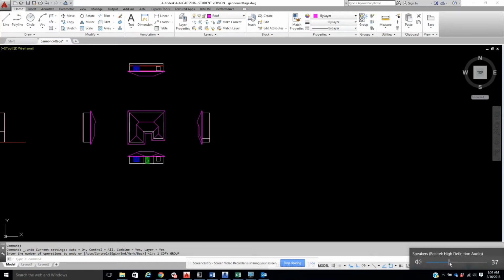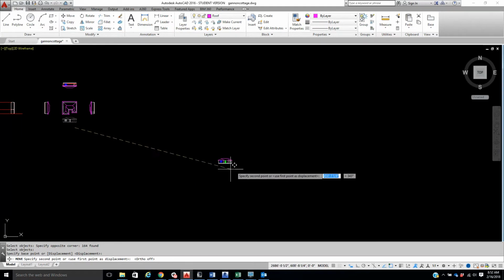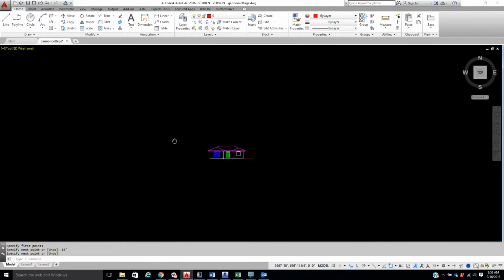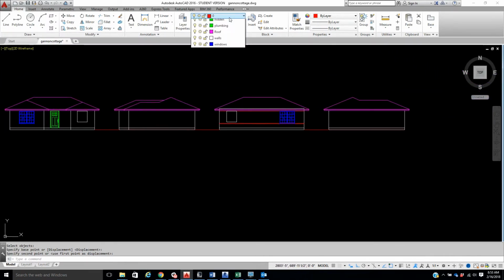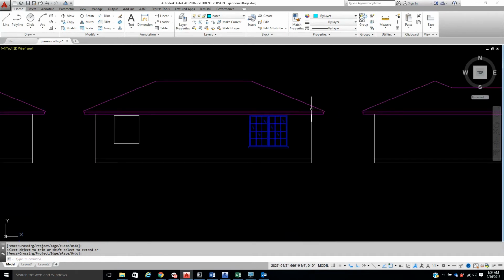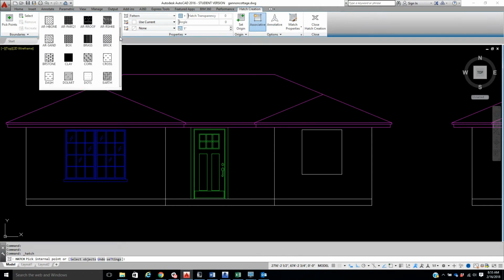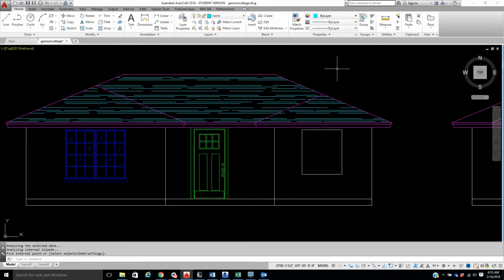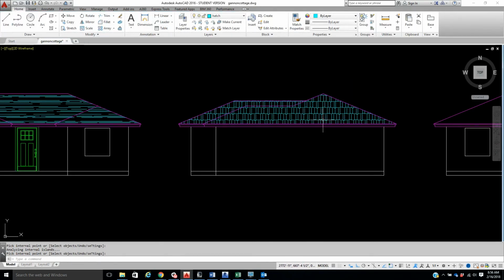Hatch texture part 1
Adding texture to your elevations part 1